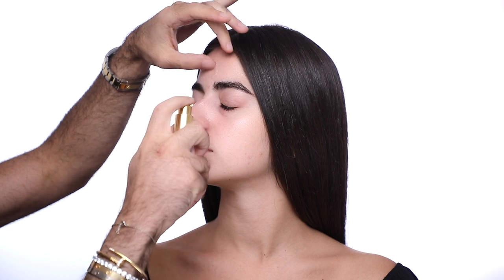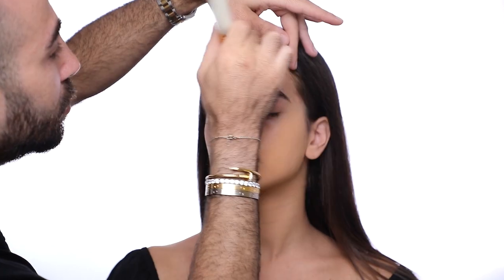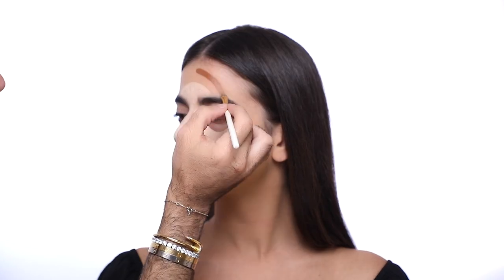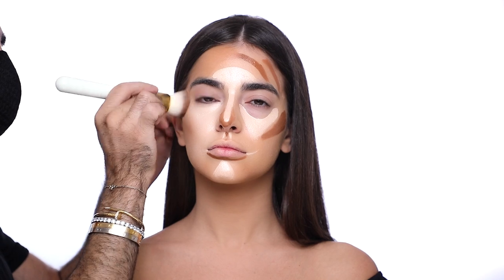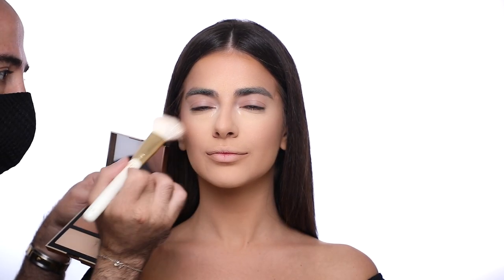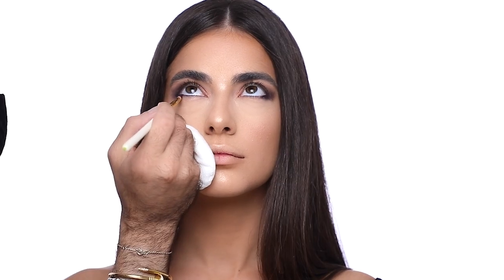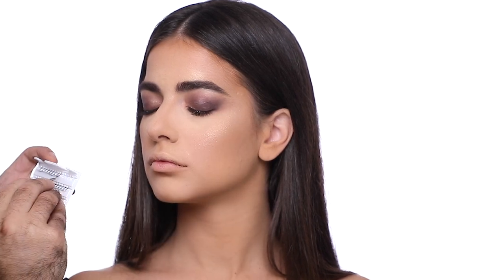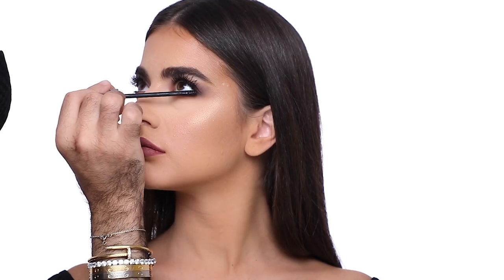Soft Smokey Makeup transformation by Samer Khouzami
Here's a Soft Smokey Makeup look I created on my beautiful model, I hope you enjoy it!